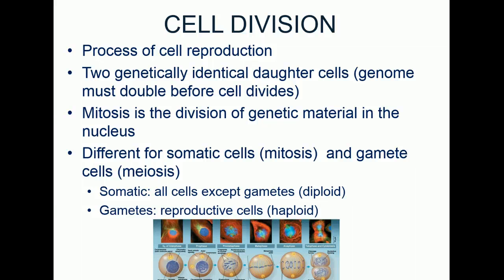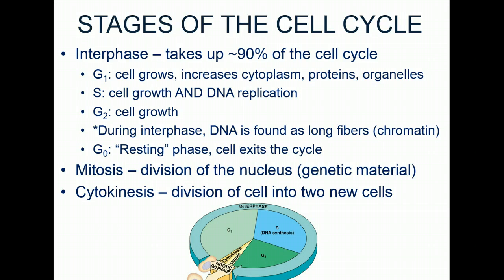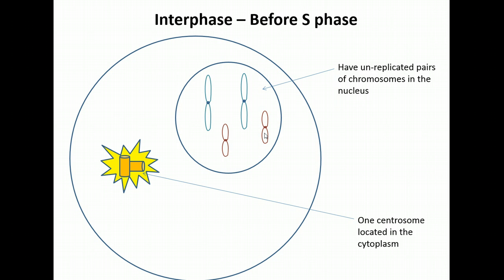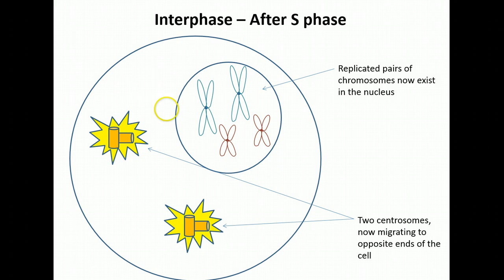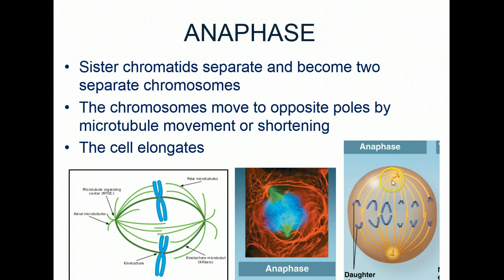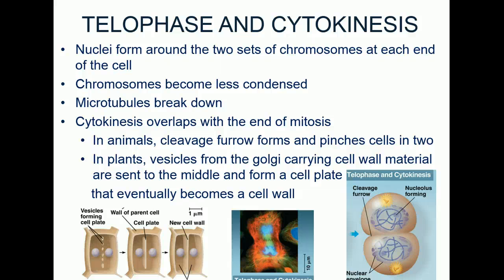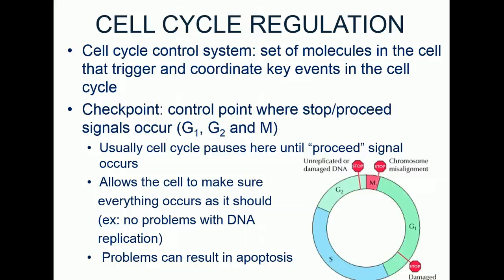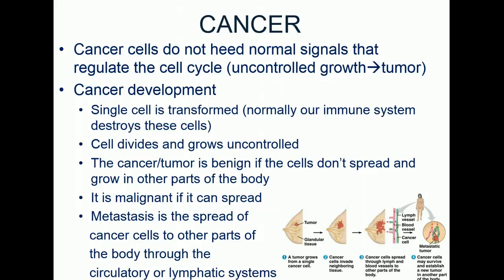BIO 101 Chapter 12